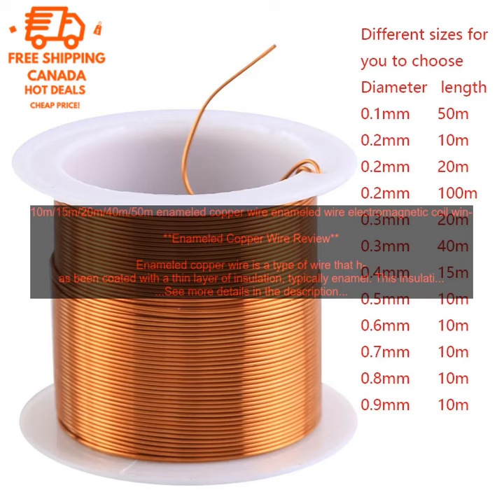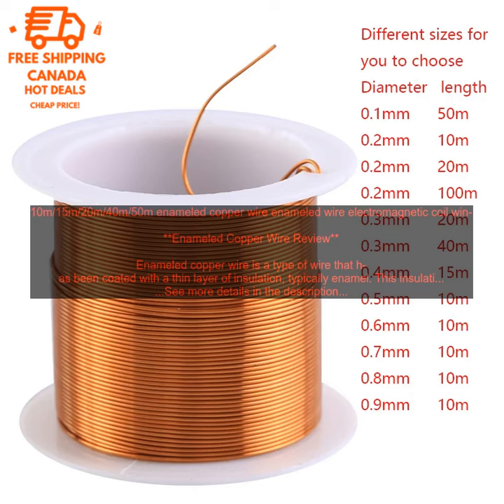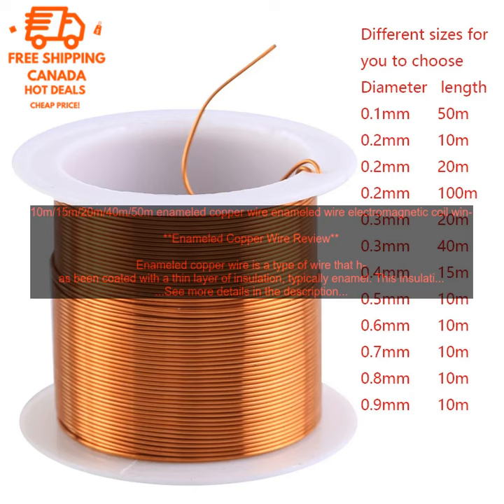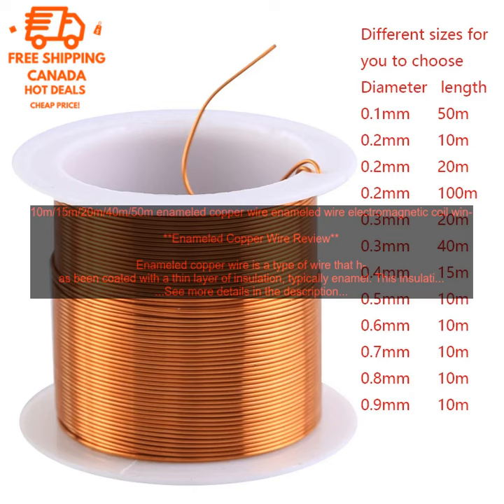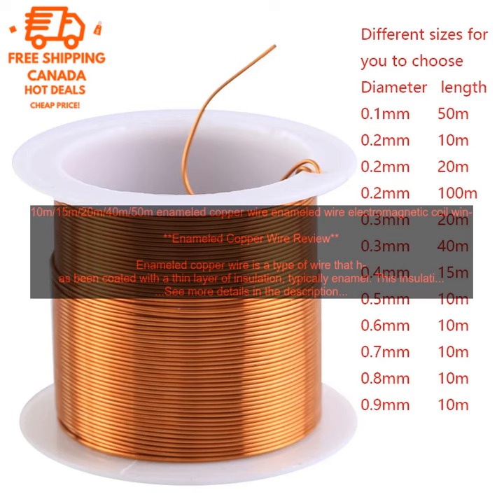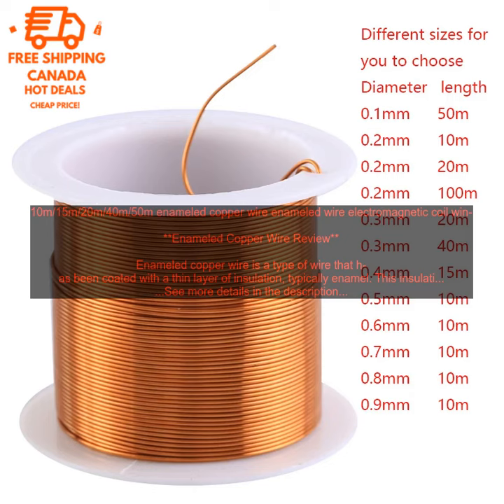1005003419270657 10m 15m 20m 40m 50m enameled copper wire enameled wire electromagnetic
High quality products, competitive prices
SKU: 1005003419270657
10m/15m/20m/40m/50m enameled copper wire enameled wire electromagnetic coil winding wire manufacturing electromagnet copper wire
**Enameled Copper Wire Review**

Enameled copper wire is a type of wire that has been coated with a thin layer of insulation, typically enamel. This insulation protects the wire from damage and makes it suitable for use in a variety of applications, such as winding electromagnetic coils, manufacturing electromagnets, and connecting electrical components.

Enameled copper wire is available in a variety of sizes, colors, and lengths. The most common size is 22 AWG, but it is also available in sizes as small as 30 AWG and as large as 10 AWG. The color of the insulation can vary, but the most common colors are black, red, and white. The length of the wire can vary from a few meters to several kilometers.

Enameled copper wire is a versatile material that can be used in a variety of applications. Some of the most common uses for enameled copper wire include:

* Winding electromagnetic coils
* Manufacturing electromagnets
* Connecting electrical components
* Making jewelry
* Decorating crafts

Enameled copper wire is a relatively inexpensive material, making it a good choice for a variety of projects. It is also easy to work with, making it a good option for beginners.

Here are some of the benefits of using enameled copper wire:

* It is a versatile material that can be used in a variety of applications.
* It is relatively inexpensive.
* It is easy to work with.
* It is durable and long-lasting.

If you are looking for a versatile and easy-to-use material for your next project, enameled copper wire is a great option. It is available in a variety of sizes, colors, and lengths, so you can find the perfect wire for your needs.

**Here are some tips for using enameled copper wire:**

* When working with enameled copper wire, it is important to use caution to avoid damaging the insulation.
* Be sure to strip the insulation from the wire before connecting it to other components.
* If you are using enameled copper wire in a high-temperature application, be sure to use a wire that is rated for the appropriate temperature.
* Enameled copper wire can be recycled, so be sure to dispose of it properly when you are finished with it.

 copper
 electromagnetic
 enameled copper wire
 enameled wire
 electromagnet
 coil
 winding
 wire
 manufacturing